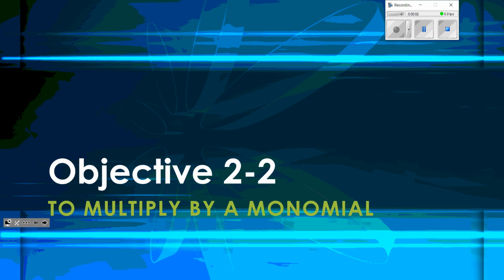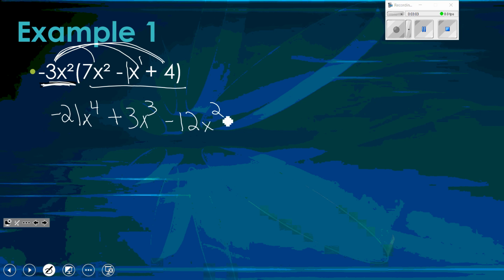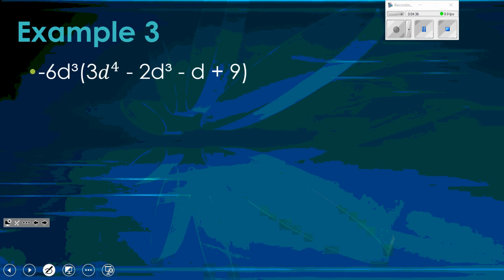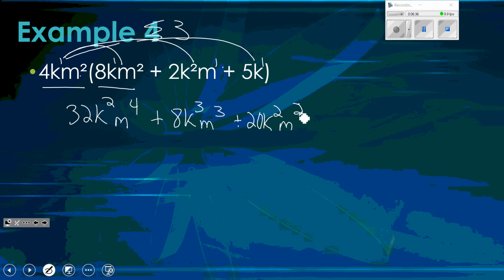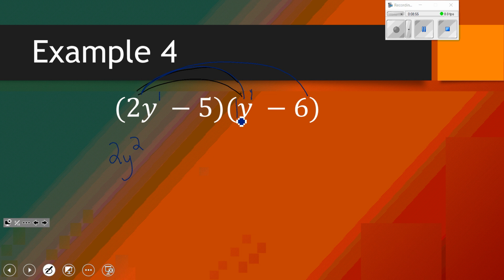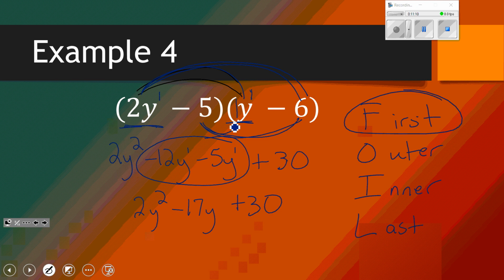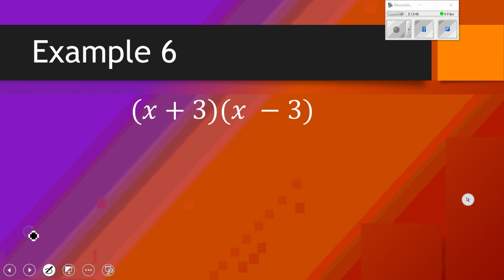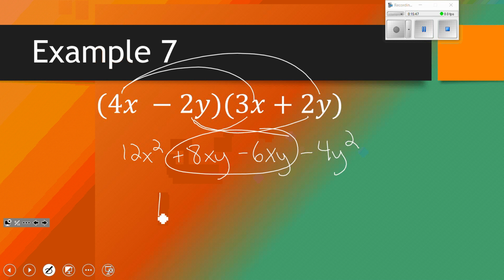AFDA Objective 2 2